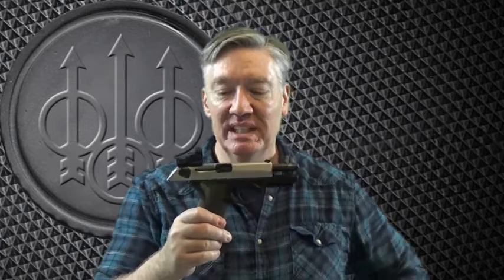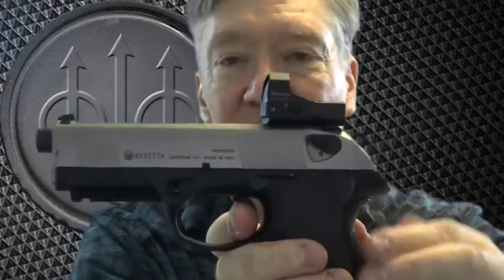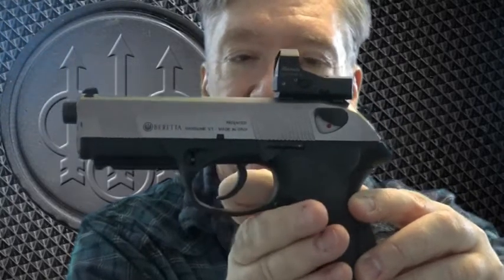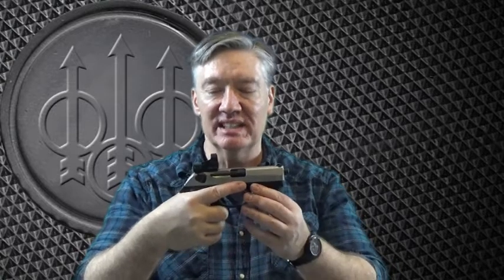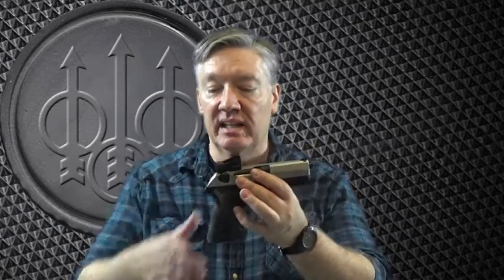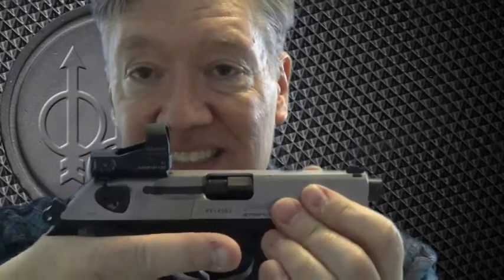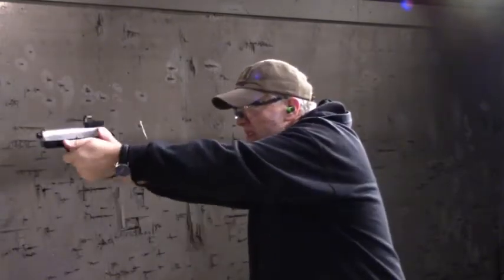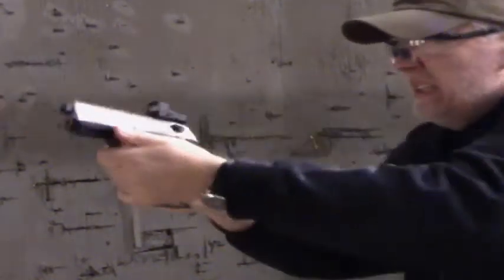Review of the Beretta PX4 Storm, a severely underrated gun.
The Beretta PX4 Storm comes in at 6 of my top 12 9mm handguns that I owned in 2020. The Beretta PX4 Storm should top anyone's list of an exceptional handguns which have a proven track record around the world serving in militaries and police forces.

This video is provided for information and entertainment purposes only to assist the firearm collector and enthusiast in deciding if this collector’s item is right for them. All demonstration of the handgun in this video was conducted on a government approved firing range. Nothing in this video suggests that using this handgun any manner other than for sport is appropriate.

"Do not try this at home I'm what you call a professional." (Paul Herrall)